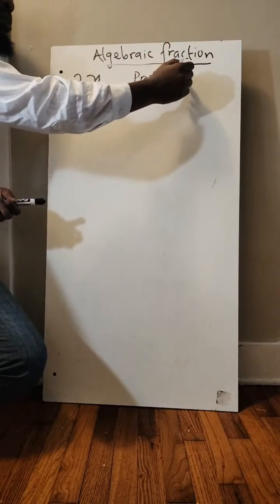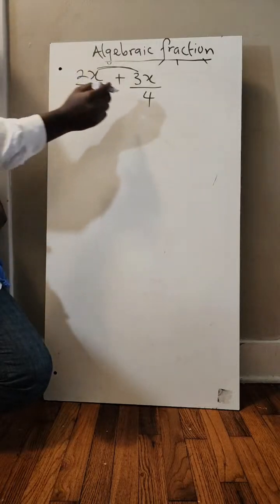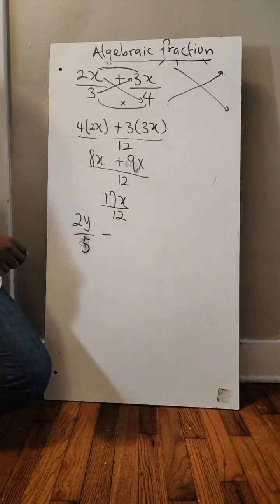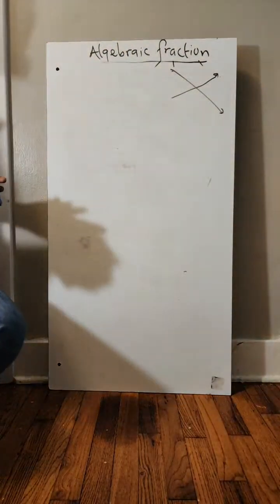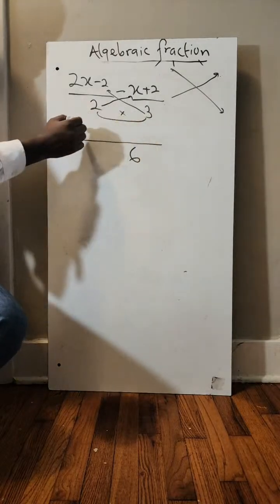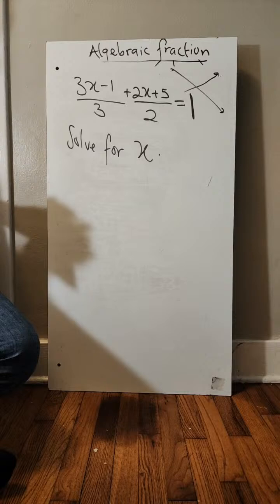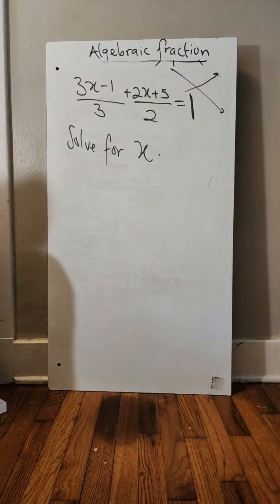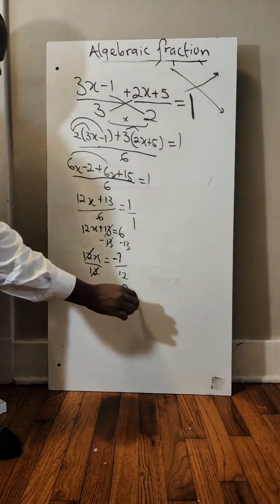Algebraic Fraction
blackpenredpen
math olympics
olympiad exam
math olympiada
British Math Olympiad
olympics math
olympics mathematics
Number Theory
mathcounts
math at work
exponential equation
Math puzzles
Po Shen Loh
Po-Shen Loh
Olympiad Mathematics